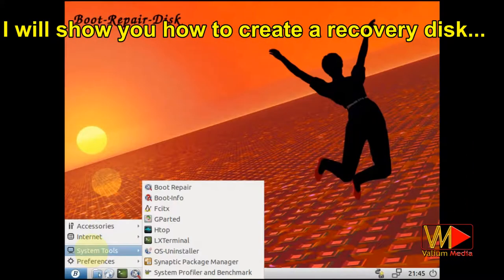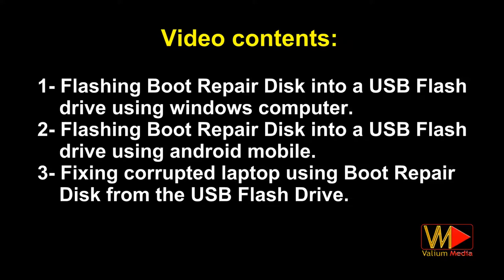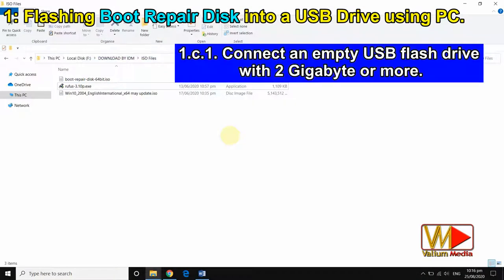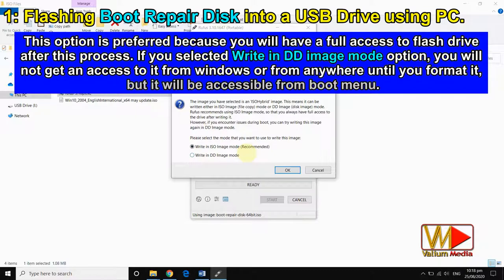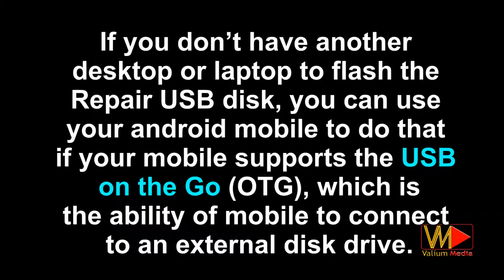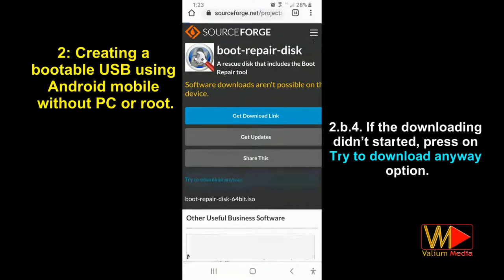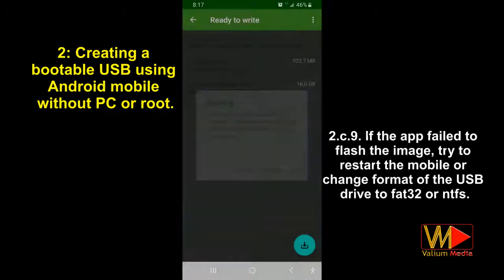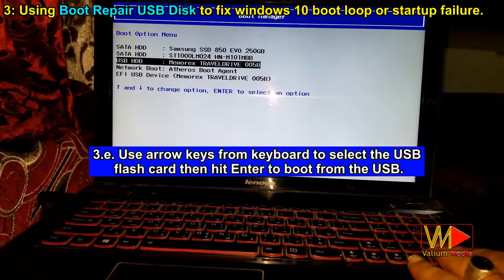Create a USB Boot Repair Disk to Fix Windows 10 Blue Screen Boot Loop & Start-up Failure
In this video, I will show you how to create boot repair disk for windows 10 recovery by flashing Boot Repair Disk into a USB Flash drive using computer or android mobile and how to use it to repair your computer automatically.

This disk can be used in all windows editions such as, windows 10, windows 8, windows 7 windows vista and windows XP to fix blue screen boot loop with inaccessible boot device and other boot issues. Also it can be used to repair boot failure in Linux operating systems.

Video contents:
- Flashing Boot Repair Disk into a USB Flash drive using windows computer.
- Flashing Boot Repair Disk into a USB Flash drive using android mobile.
- Fixing corrupted laptop using Boot Repair Disk from the USB Flash Drive.

How to Fix Automatic Repair Loop in Windows 10 with Inaccessible Boot Device Blue Screen Error  2020:

List of hot keys to enter Boot Menu in different laptop and desktop brands:
- Acer:
- Notbook ( AspireOne, Aspire Timeline) = F12, F9, Esc.
- Asus:
- Desktop: =F8
- Laptop: = Esc
- Notebook: = Esc, F8
- COMPAQ Presario : = F9, Esc.
- Dell: F12
- Laptop and desktop: (Precision, Precision Inspiron One 2020, 2305, 2320, 2330 All-In-One, Dimension, Inspiron, Latitude, workstation, ... etc.) = F12
- HP:
- Desktop & generic: = Esc, F9
- Laptop: =Esc.
- Notebook: = Esc.
- Tower: = Esc
- Lenovo: =
- Desktop: = F12, F8, F10
- Laptop: = F12, Nano Button, Fn +F11
- Notebook: = F12
- Sony:
- VAIO, PCG, VGN = Assist Button, Esc, F11.
- VGN: = Esc
- Toshiba: = F12
- Desktops & Laptops: (Protege, Satellite, Tecra. Equium, ... etc.) = F12
- Samsung: F12, F2
- (Notebook & Ultrabook laptops): = Esc
- (Ultrabook Ative Book): = F2.
Fujitsu: = F12